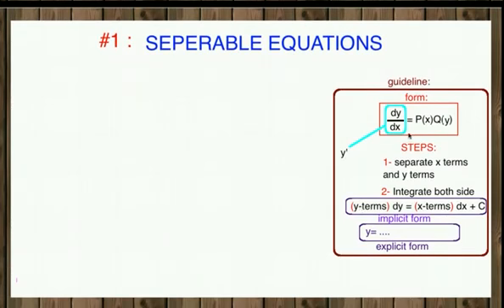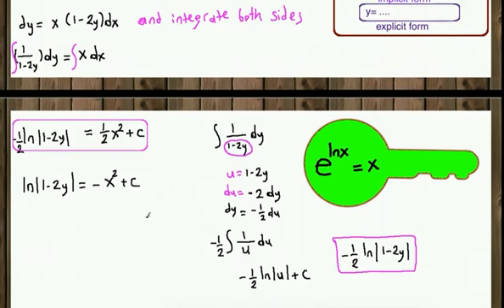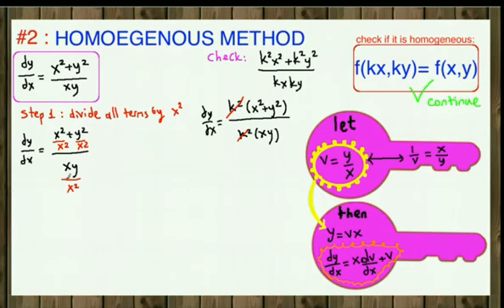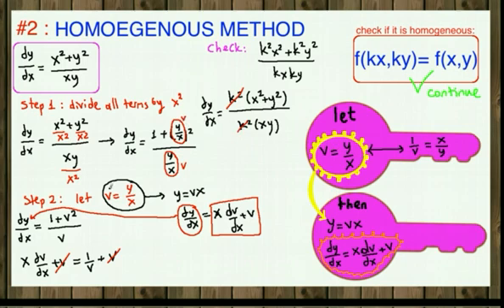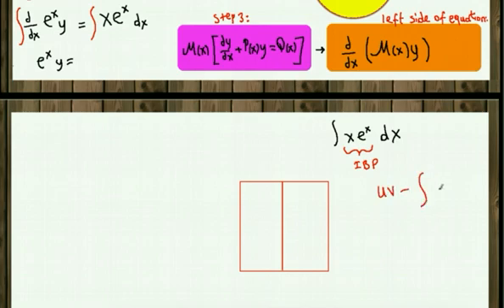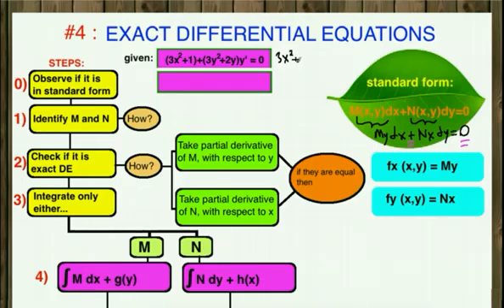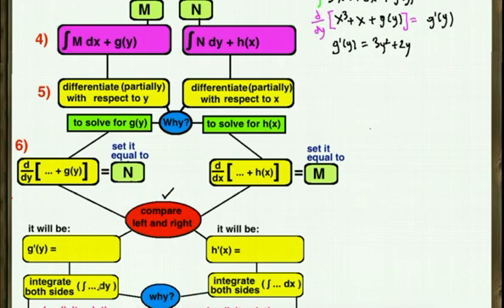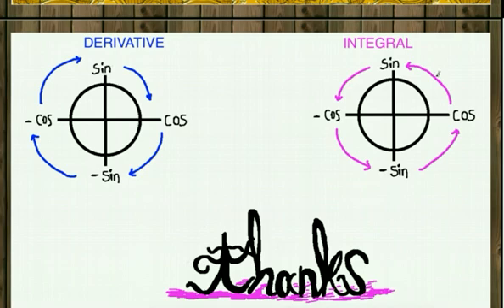Solutions to First Order Ordinary Differential Equations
This video is meant to help the undergraduates from different science departments who are subjected to study ordinary differential equations. The methods provided here are very clear, straightforward and self-understanding. So, if you're one of such students, then this is meant for you. Enjoy it and success in your ODE